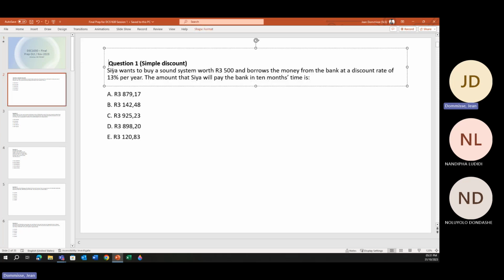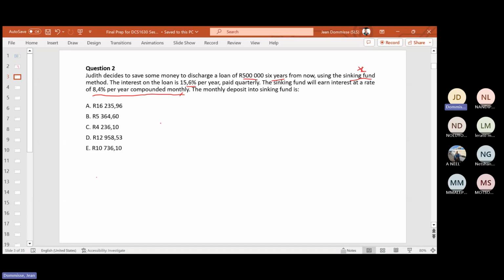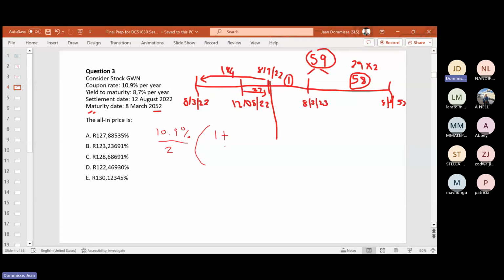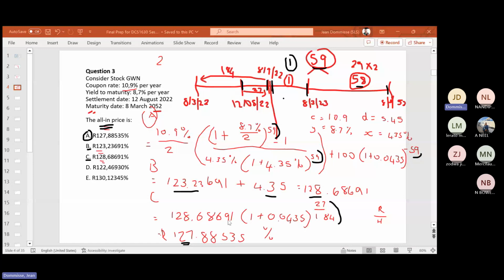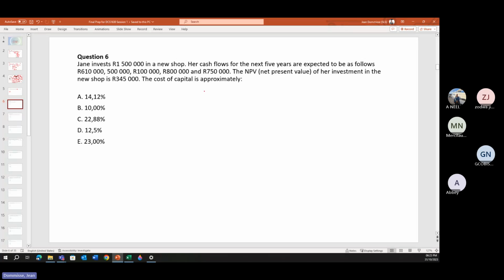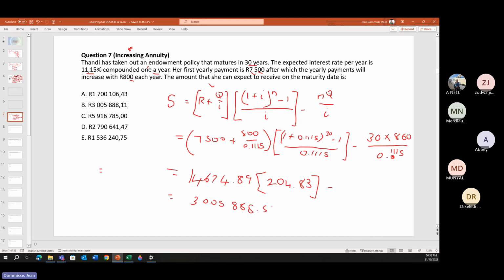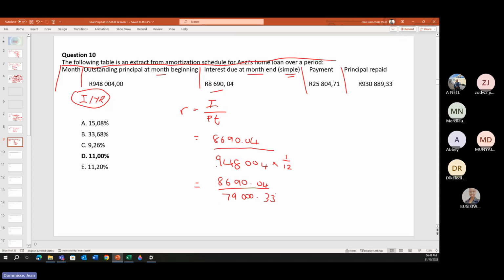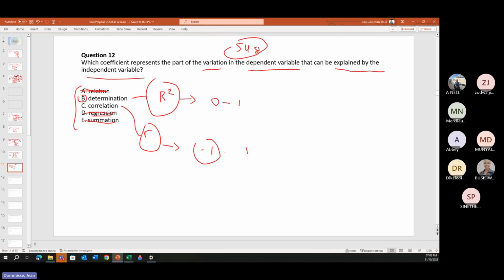Financial Mathematics DSC1630 Exam Prep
Final exam prep, session 1 of 3